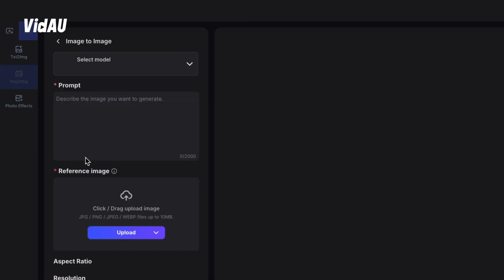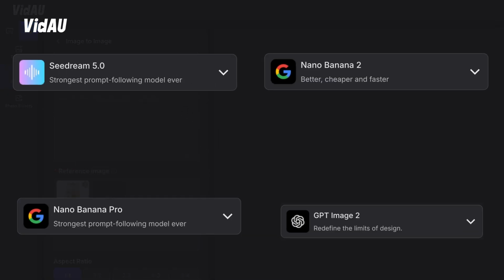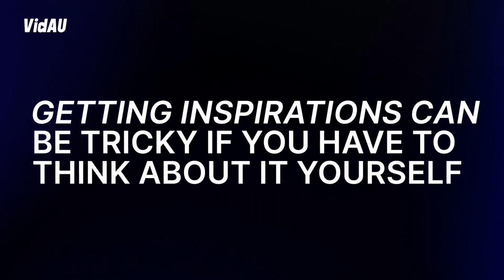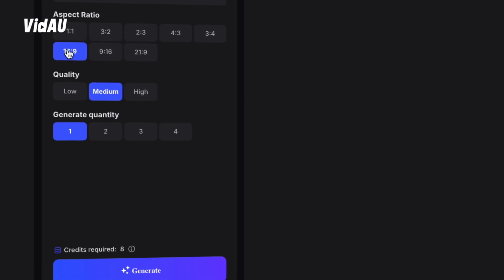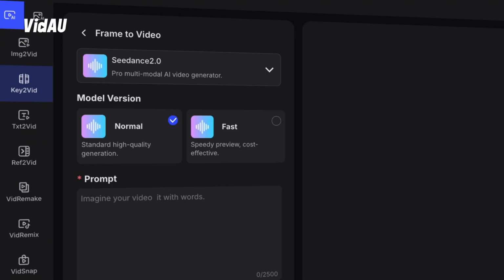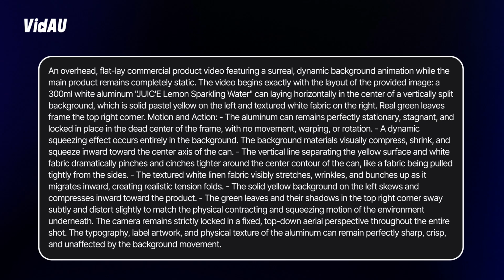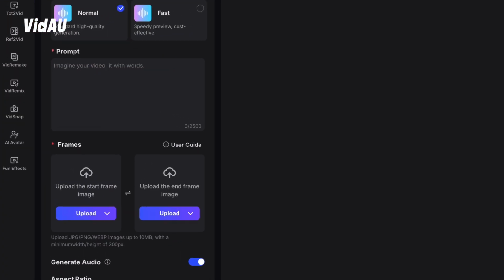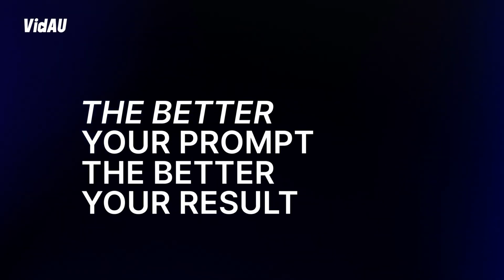How to Animate Product Images with AI (Full Tutorial)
How do you turn a single product image into a scroll-stopping video ad?

In this tutorial, I walk you through the exact workflow we used to transform a static product photo into a fully animated commercial using AI.

You'll learn how to:
✅ Create premium product scenes with AI
✅ Generate multiple creative variations from one product image
✅ Animate product visuals using AI video generation
✅ Write better prompts for product animation
✅ Turn simple product photos into engaging video ads

Whether you're creating content for ecommerce, dropshipping, beauty brands, food and beverage products, electronics, or lifestyle brands, this workflow can help you create more content without expensive photoshoots or video production.

Watch until the end to see the final animated product ad and discover how to get more value from the product images you already have.

💡 You might also want to know more about VidAU